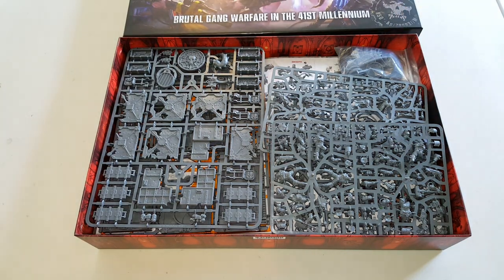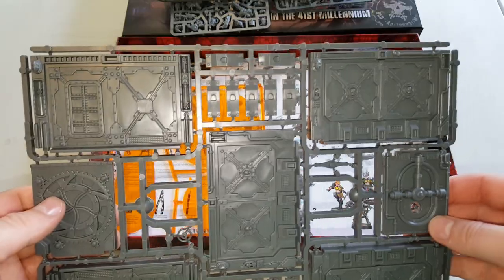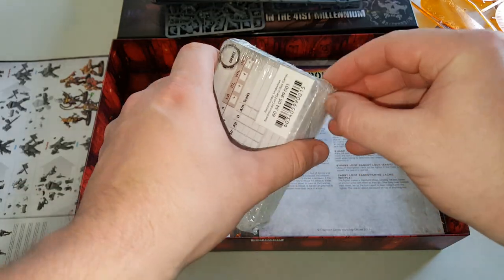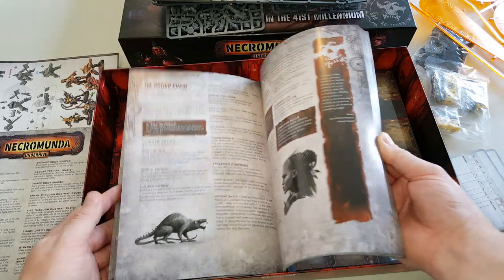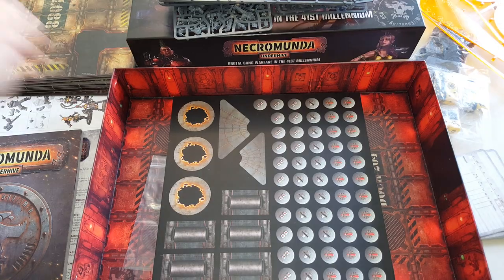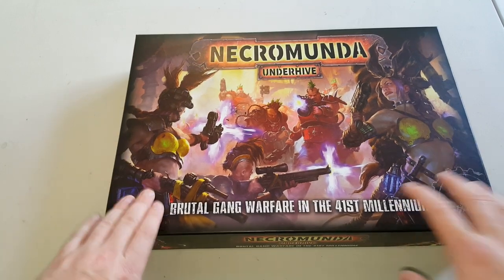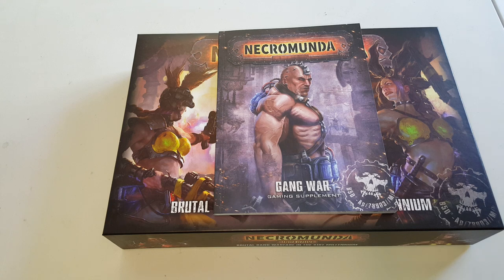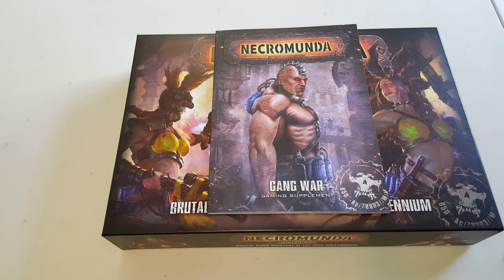Necromunda: Underhive Unboxing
It's time to crack open the new Necromunda:Underhive boxed set & Gang War book which go up for pre-order Saturday 11th November.

So let's take a look at what's in the box...